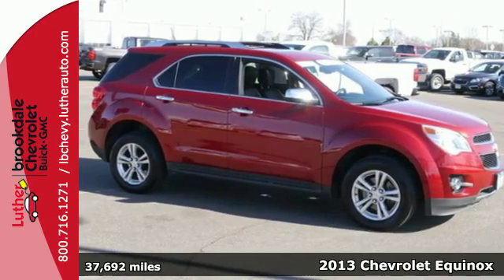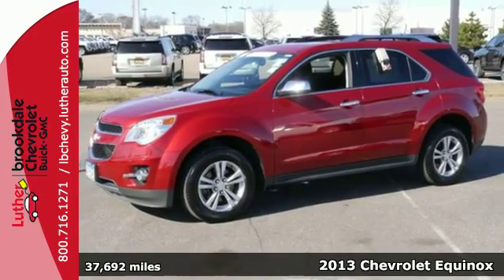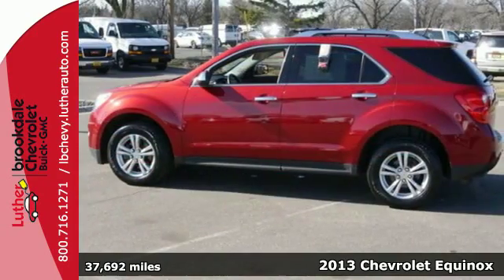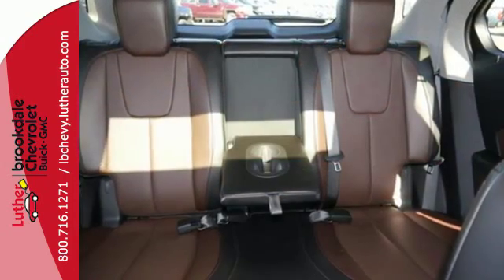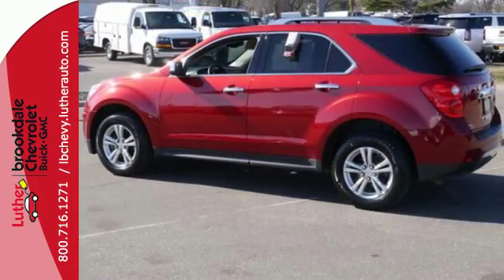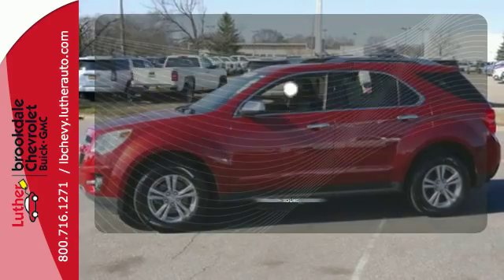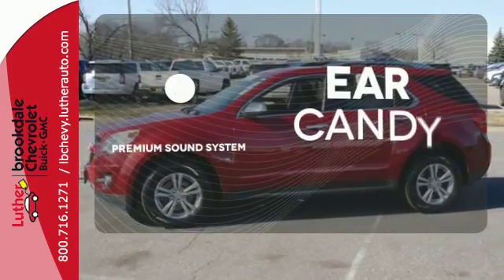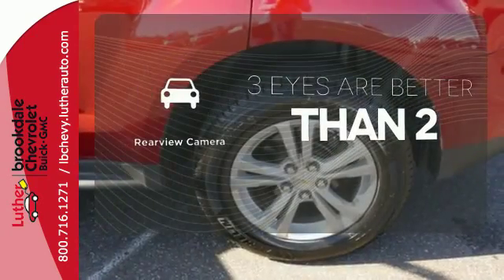2013 Chevrolet Equinox Brooklyn Center MN Maple Grove, MN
Year: 2013
Make: Chevrolet
Model: Equinox
Trim: AWD 4dr LTZ
Engine: 2.4 L 4 Cyl. Cyl.
Transmission: 6-Speed A/T
Color: Crystal Red Tintcoat
Interior: Brownstone/Jet Black
Mileage: 37692
Stock #: C40552A
VIN: 2GNFLGEK7D6279505
: CARFAX 1-Owner. PRICED TO MOVE $1,300 below Kelley Blue Book! Moonroof, Heated Leather Seats, Aluminum Wheels, Onboard Hands-Free Communications System, All Wheel Drive, Remote Engine Start, Premium Sound System, GVWR, 5070 LBS (2300 KG) Aggressiv

Address:
6701 Brooklyn Blvd